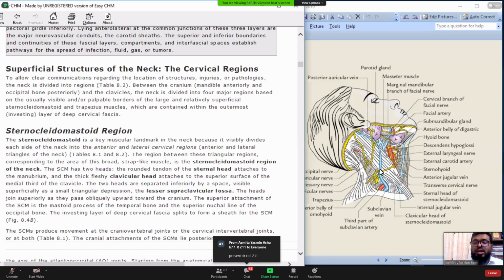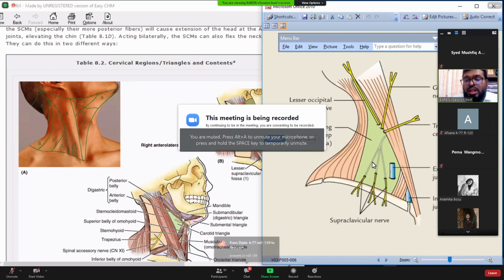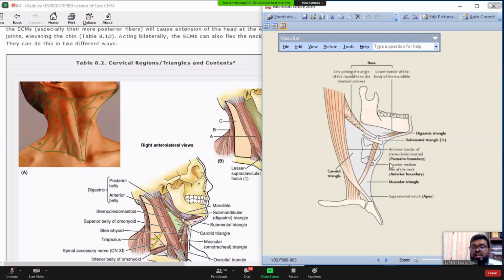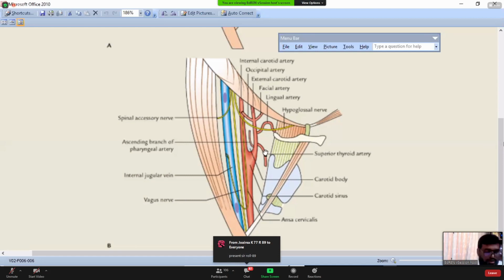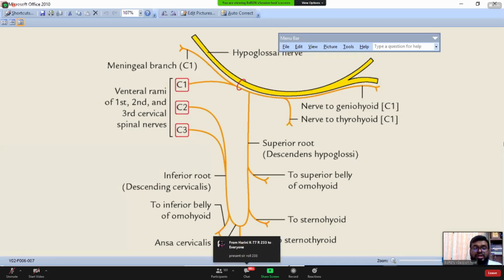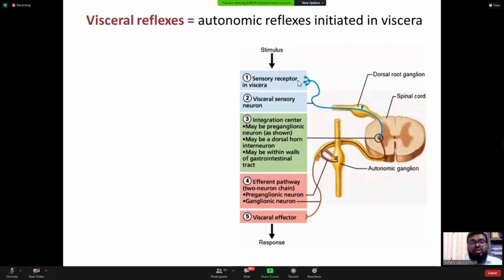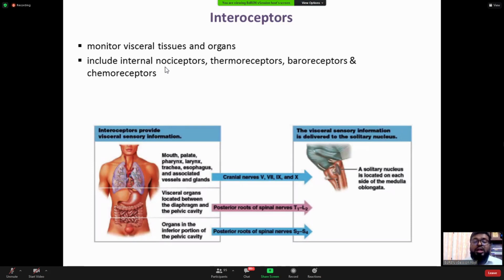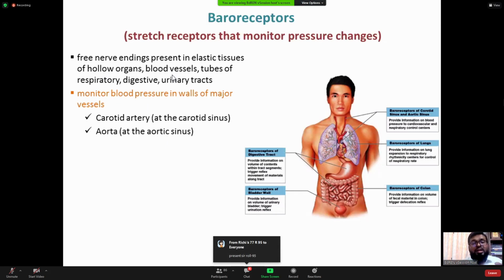Anterior Triangle, Posterior Triangle and Sub-mandibular Region